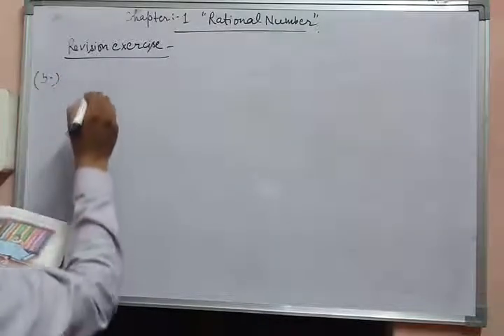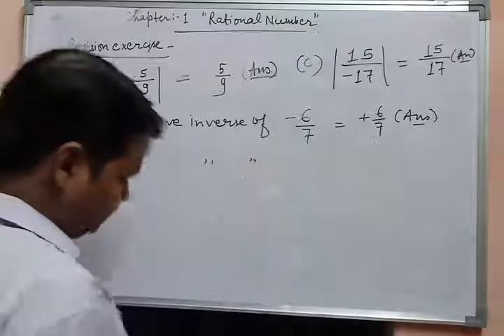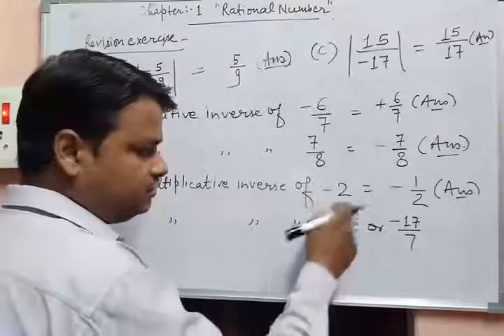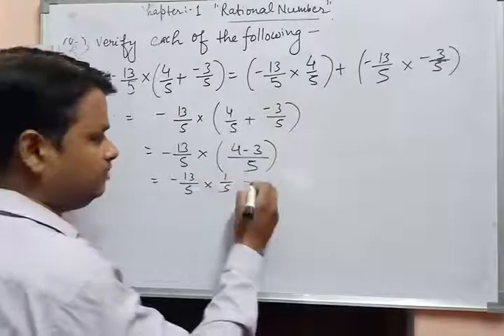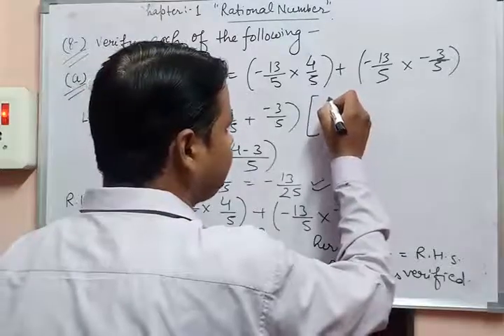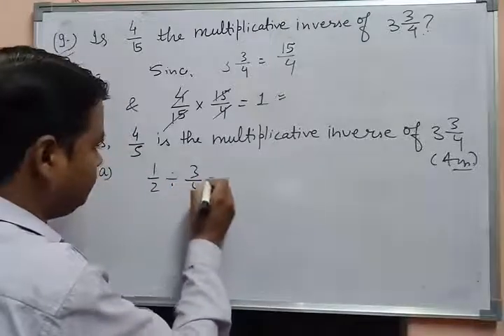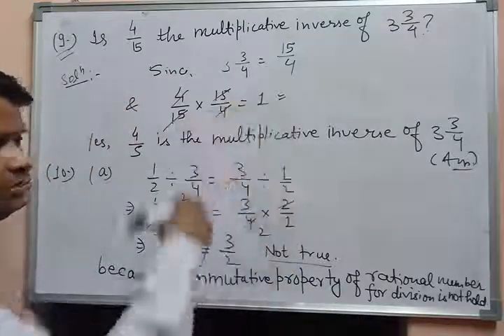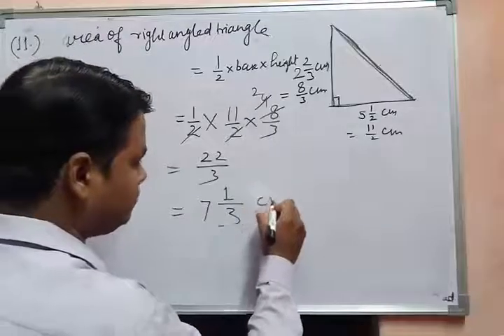Class 8th Chapter 1 Rational Number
Revision of Rational Number